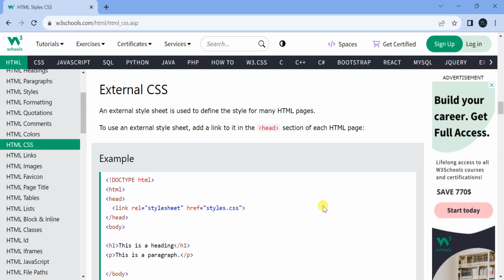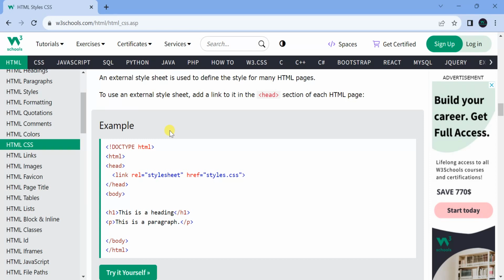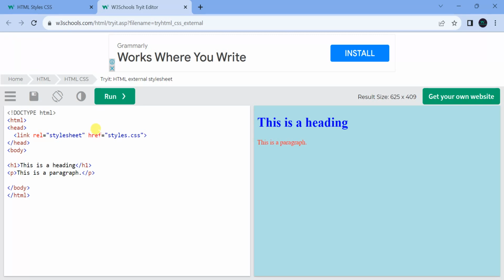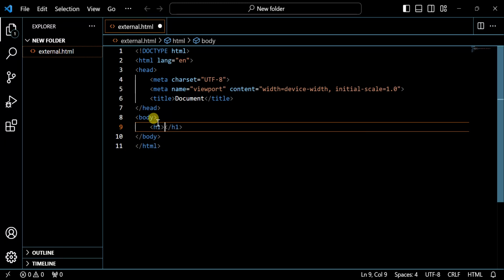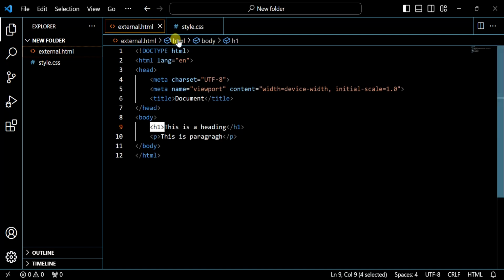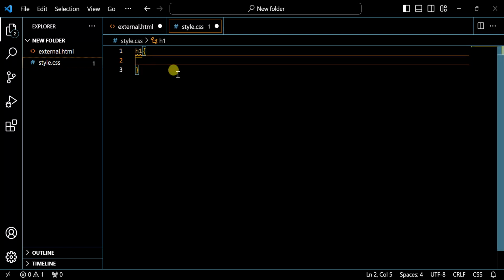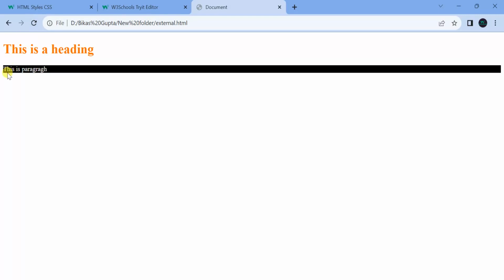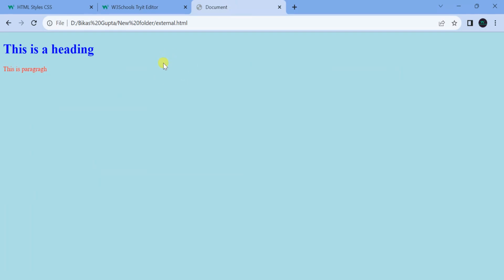HTML and CSS Integration: External Styles | Lecture 12 with Hands-on Exercises Part-2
Welcome to Lecture 12 of our HTML Introduction series! In this informative session, we'll explore the dynamic relationship between HTML and CSS. You'll learn about different CSS integration techniques, including inline styles, internal styles, and external styles. What sets this lecture apart is the inclusion of hands-on exercises, allowing you to apply these techniques and enhance the styling of your web content.

🎨 What You'll Explore:

• Understanding the role of CSS in web design
• Implementing inline CSS for element-level styling
• Creating internal CSS for page-specific style definitions
• Utilizing external CSS files for consistency across multiple pages
• Practical exercises to experiment with each CSS integration method
• Pro tips on when and how to use each technique effectively

🚀 Whether you're a web developer, designer, or someone keen to enhance the visual appeal and consistency of your web projects, this lecture is your gateway to mastering HTML and CSS integration.

Let's keep building your web development expertise, one style at a time!

Get ready to master the art of HTML and CSS integration and take your web projects to the next level! 💻🖌️🌐